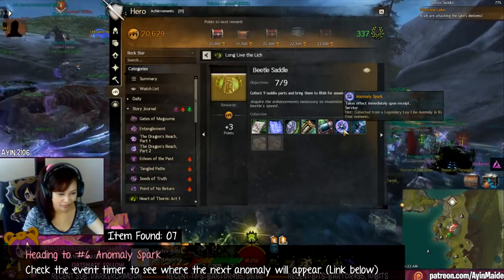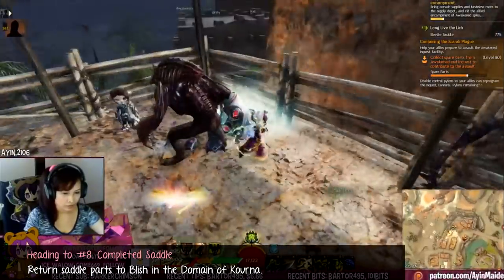Guild Wars 2 - Beetle Saddle achievement (Roller Beetle mount)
(Sun to Wed 9/10pm EST)
Living World Season 4
Episode 3: Long Live the Lich
Achievement: Beetle Saddle
Description: Collect 8 roller beetle foods and feed Petey the perfect meal.
Prerequisite: High Roller, Beetle Juice (video links below)

Thank you Bartor, Bernz, Mike & everyone who helped on stream! Love u all! :D

►Objectives & Timestamps
0:00 Intro
0:09 1. Inquest Beetle Notes
Dropped by Awakened Inquest
Lots of Awakened Inquest along the coastline or around the Inquest Lab in Dabiji Hollows. Kill them till the item drops.

0:41 2. Inquest Power Schematics
Search the Inquest lab equipment near Dabiji Hollows in the Domain of Kourna.
Go to the top floor and interact with the Lab Terminal.

2:13 5. Plagued Struts
Dropped by golems in the Domain of Kourna.
Inquest golems can be found along the coast near Gandara.

2:36 4. Steam Power Coupling
Harvested from steam creatures.
Steam creatures are mostly mechanical beings which emerge from Steam Portals. They have appeared in Lornar's Pass and Brisban Wildlands. Click here for a list of steam creatures.

3:02 3. Shadow Creator's Seal
Collect a bounty in the Domain of Kourna.

3:32 7. Mk II Power Inverter
Defeat the Mark II golem in Mount Maelstrom.

4:16 6. Anomaly Spark
Collected from a Legendary Ley-Line Anomaly in its final moments.
Spawns in 3 possible maps: Timberline Falls, Iron Marches & Gendarran Fields.

4:48 8. Completed Saddle
Return saddle parts to Blish in the Domain of Kourna.

5:27 9. Saddle Up
Place the completed saddle on Petey.

★ PROMOS! ★

Play Guild Wars 2 for Free!